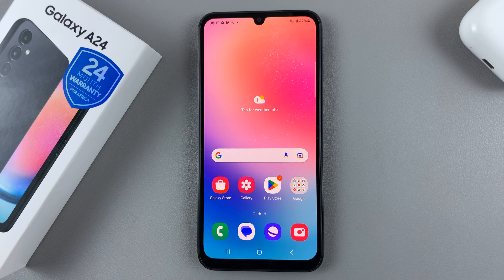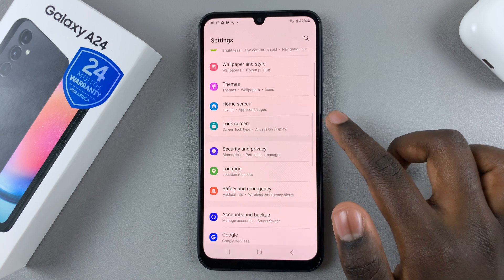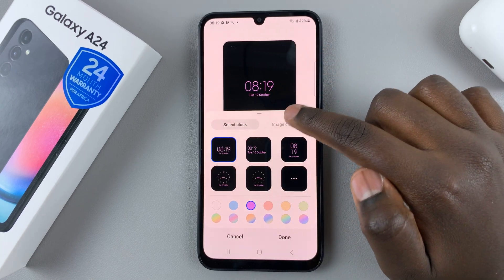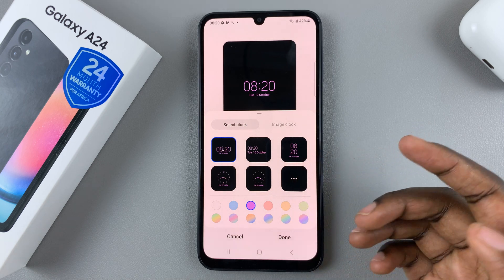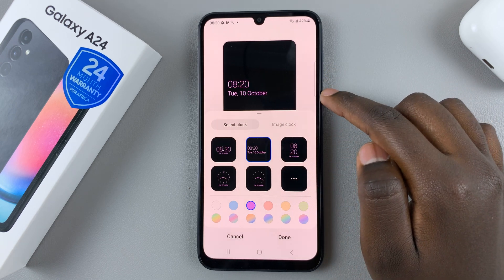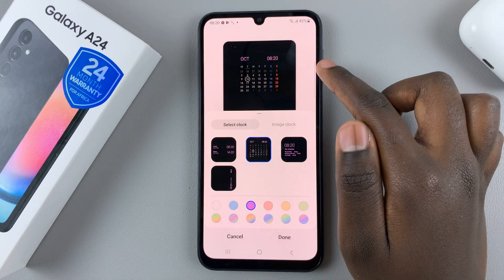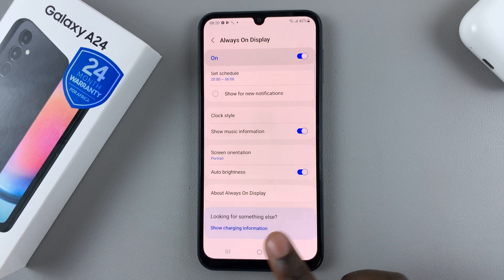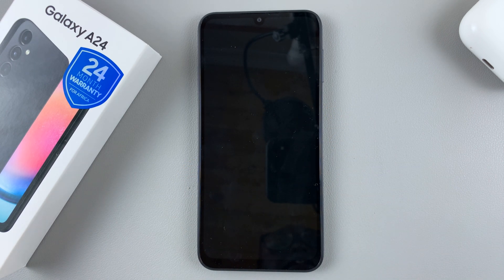How To Change Always On Display Clock Style On Samsung Galaxy A24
In this tutorial, we'll guide you step-by-step on how to change the Always On Display clock style on your Samsung Galaxy A24. Customize the clock style on the Always On Display (AOD) to whatever you prefer.

The AOD feature allows you to personalize your lock screen with various clock designs, giving your device a unique look. Whether you prefer a digital or analog clock, or want to add your personal touch, we've got you covered.

Change Always On Display Clock Style On Samsung Galaxy A24:

Step 1: Access the Settings app on your Samsung Galaxy A24. You can do this by tapping on the gear icon in the app drawer or by swiping down from the top of the screen and tapping on the gear icon in the notification shade.

Step 2: Once you're in the Settings app, scroll down and select "Lock screen." On the Lock screen page, scroll down until you see the "Always On Display" option. Tap on it to access the Always On Display settings.

Step 3: Under the Always On Display settings, select "Clock style". You will see various options for customizing the clock style. You can choose from different clock types, such as analog or digital, and select different colors and styles for the clock face.

As you make changes to the clock style, a preview will be displayed at the top of the screen. This will give you an idea of how the clock will look on your lock screen.

Step 4: Once you've found a clock style that you like, tap on "Done" to save your changes. The new clock style will now be displayed on your lock screen whenever the Always On Display feature is active.

WOTOBEUS USB-C to USB-C Cable 5A PD100W Cord LED Display:

Cell Phone Tripod Adapter